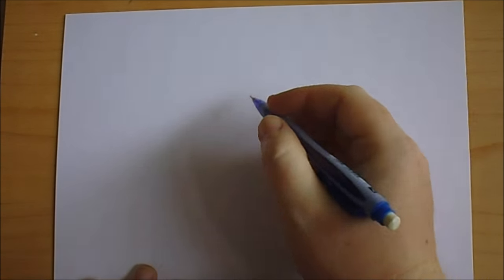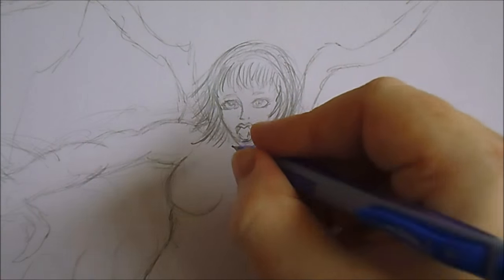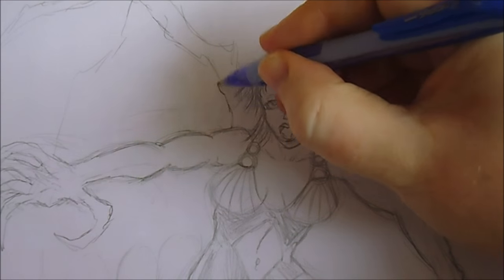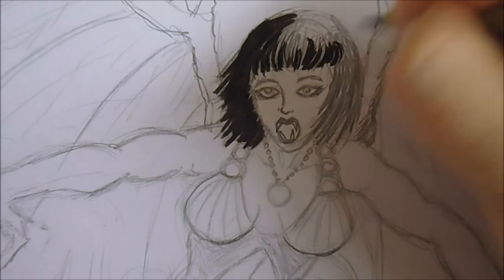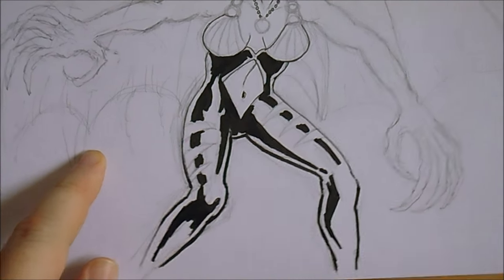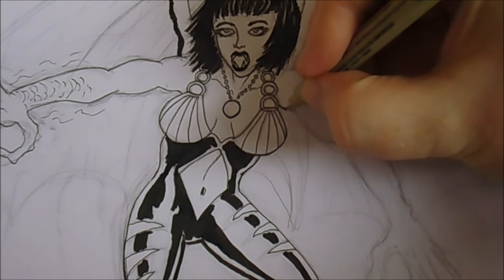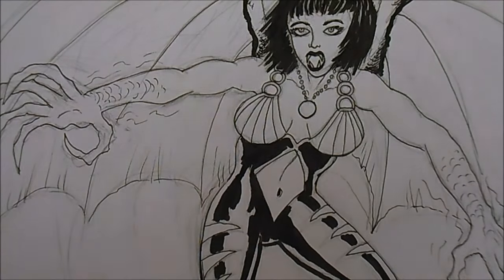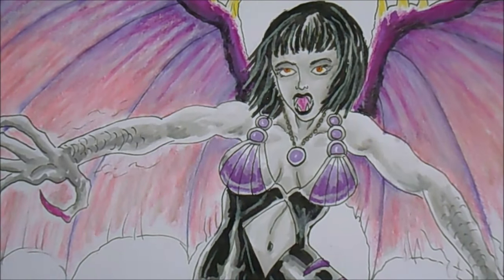Drawing A Demon Girl With Wings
Day 82 in the daily art vlog. Drawing a demon woman/girl with wings, inking and coloring the illustration. Using pigma brush pen for heavy shading and a pigma micron 01 for the finer lines of the drawing.

I really like the new format for these vlogs as I can focus on one illustration at a time, so that means I get to just about finish one design a day that only needs just a few adjustments to complete them and boom, an illustration is born!

I used promarkers and prismacolor pencils to color this and I quite liked the overall design as it turned out cool looking.

I offer an illustration/drawing service on Fiverr check it out!